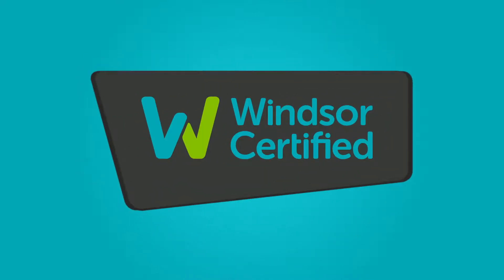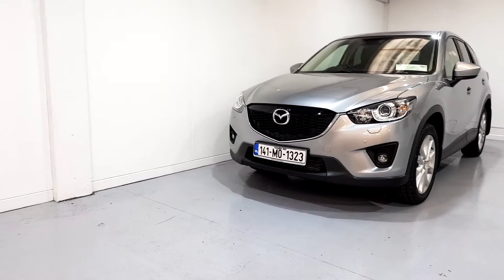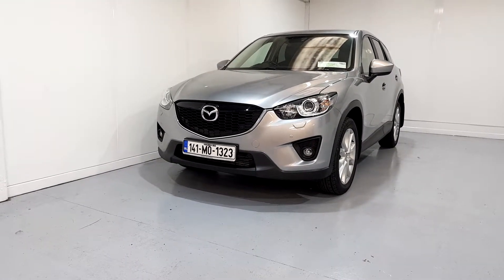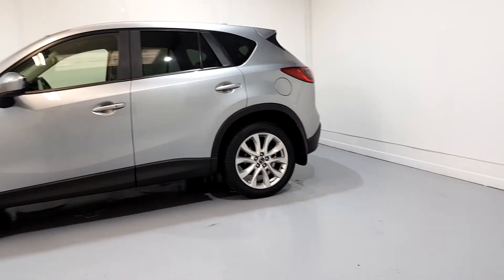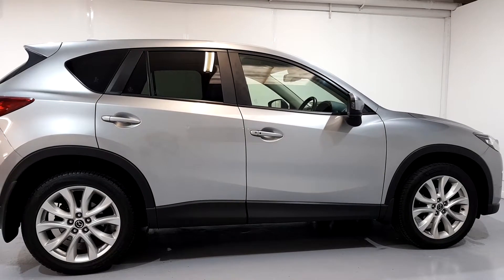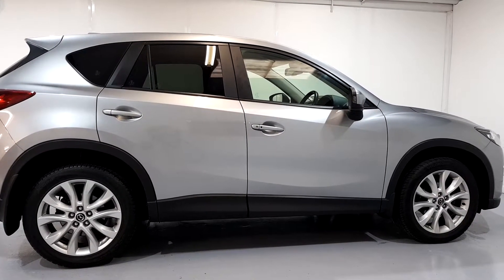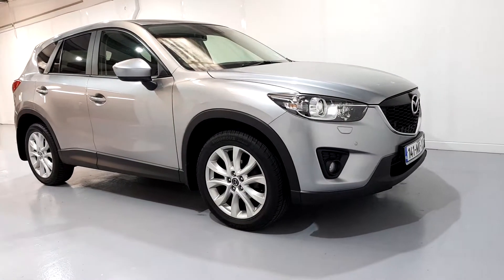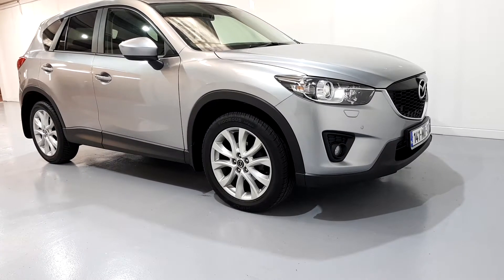141MO1323 - 2014 Mazda CX-5 2.2 Dsl Platinium Model top spec 18,995